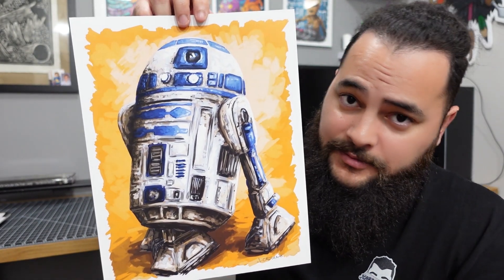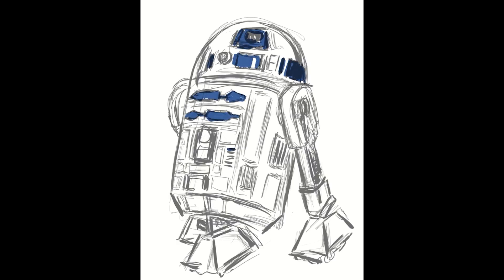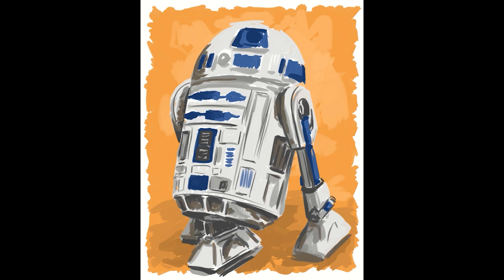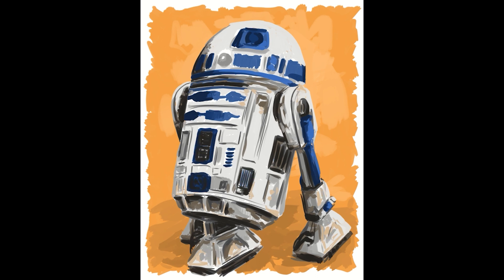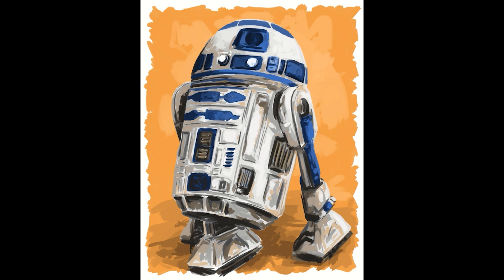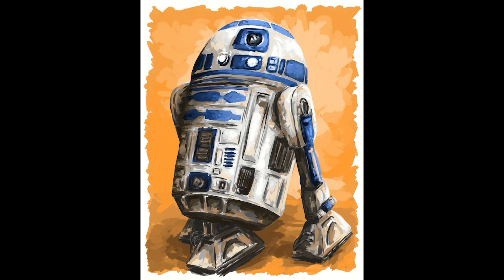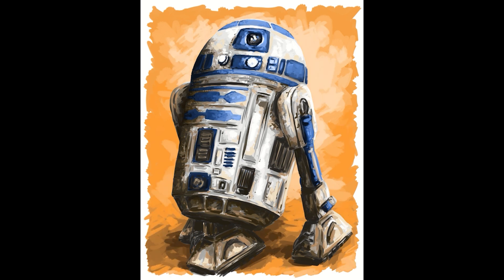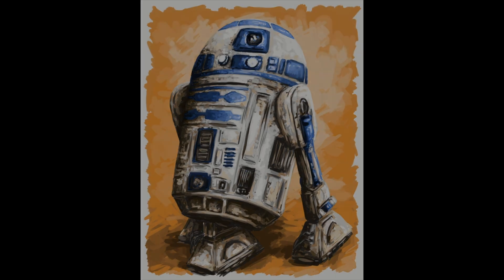Digital Painting of R2D2!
What's up you guys! It's J. Cardenas and In this video you'll see me digitally paint R2D2! It will all help my channel out and show lots of support!
Prints available on my website! So go check that out if you're interested!